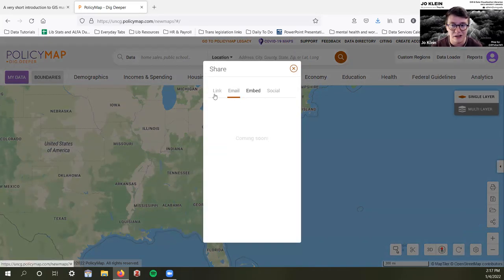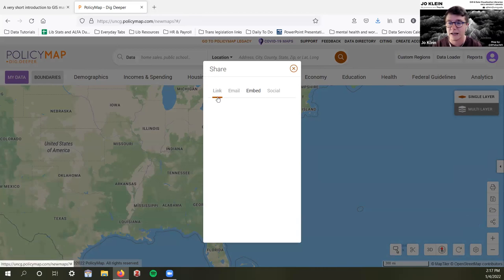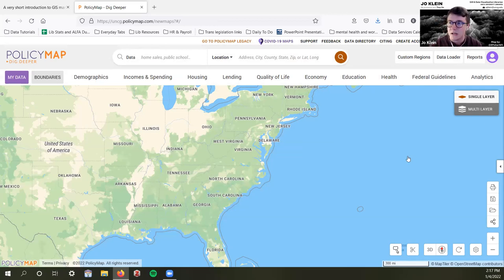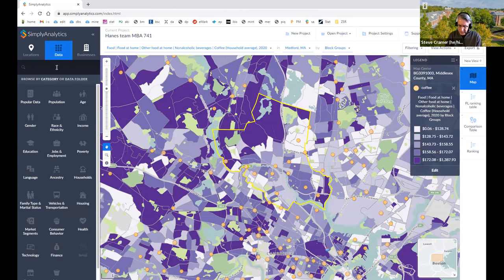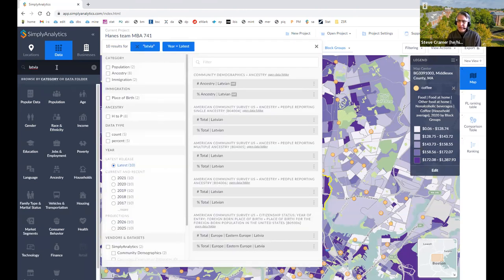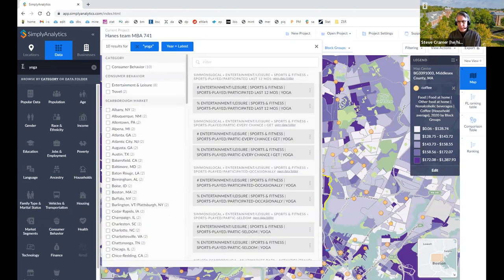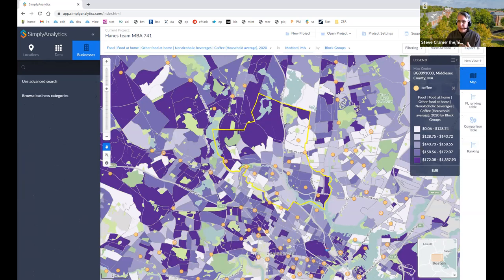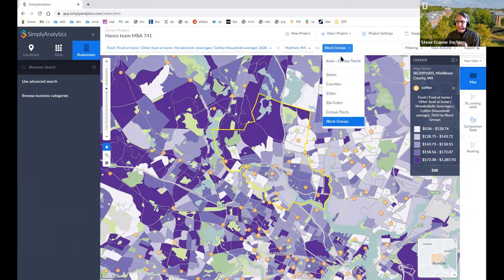UNCG Winter Professional Development Webinars: GIS the Easy Way